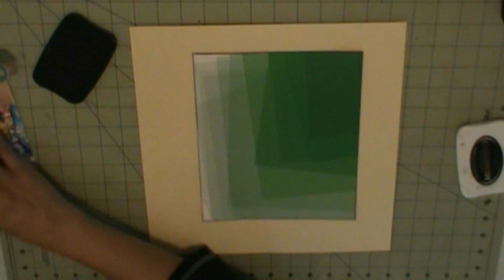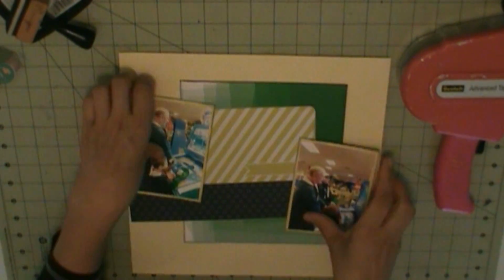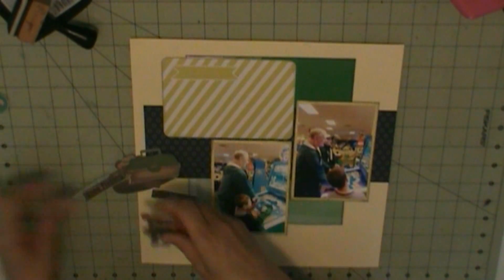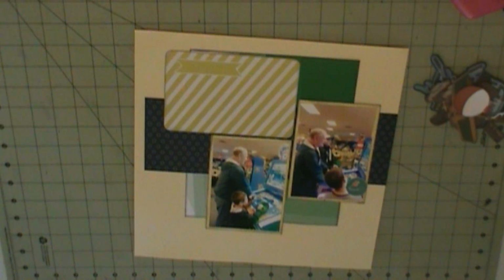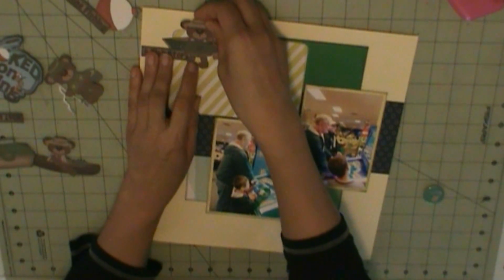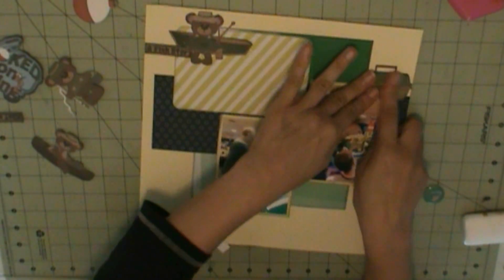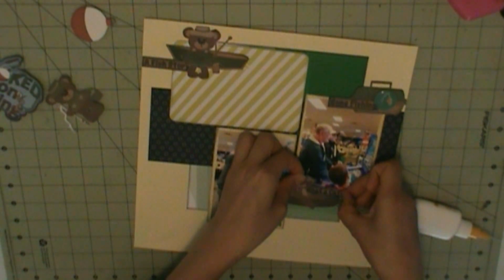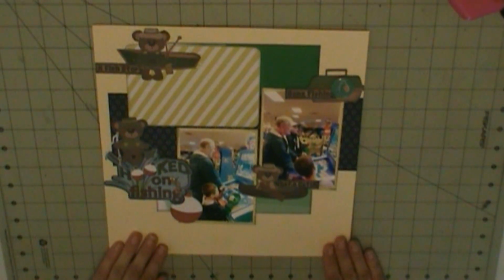Hooked on Fishing Scrapbook Layout (April 2018 Hip Kit) Page 6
The fishing game at Chuckie Cheese is a great competition game.